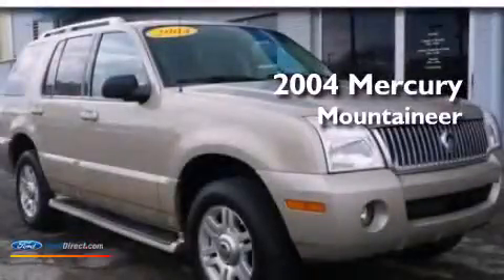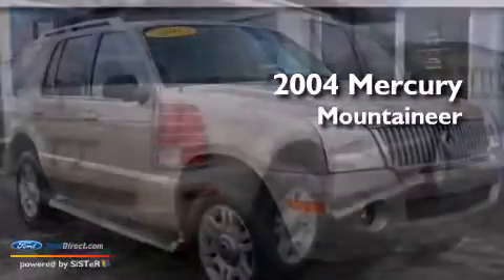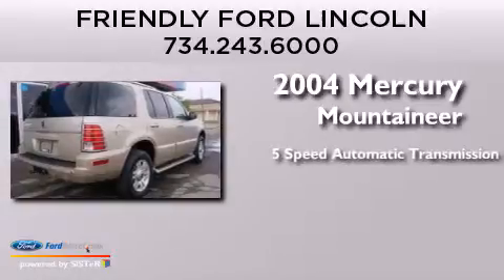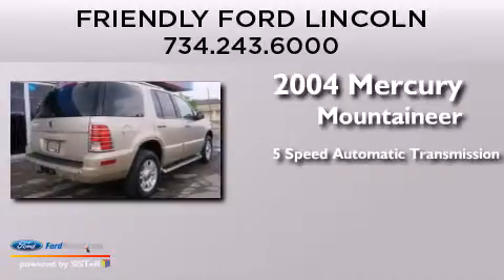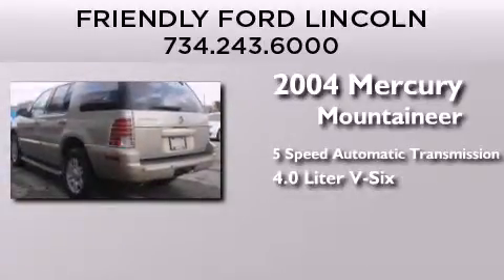Used 2004 MERCURY MOUNTAINEER Monroe MI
We have been honored to serve the Monroe MI area , we promise that your experience at our dealership will exceed your expectations ! Year : 2004 Make : MERCURY Model : MOUNTAINEER Engine : 4.0L V6 12V MPFI SOHC FLEXIBLE FUEL Trans . : 5-SPEED AUTOMATIC Exterior : LIGHT FRENCH SILK CLEARCOAT METALLIC Miles : 110,710 Interior : MINERAL GREY Stock : 139613A Friendly Ford N. Telegraph Monroe , MI 48161